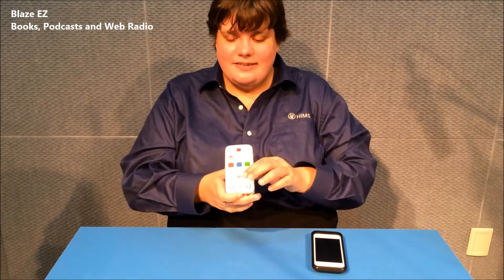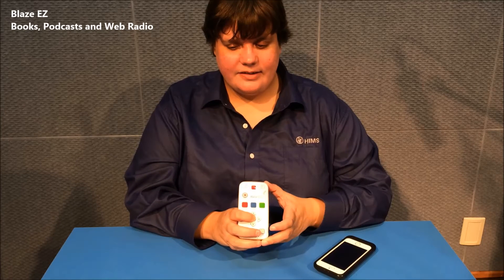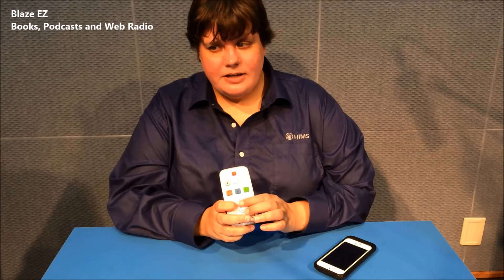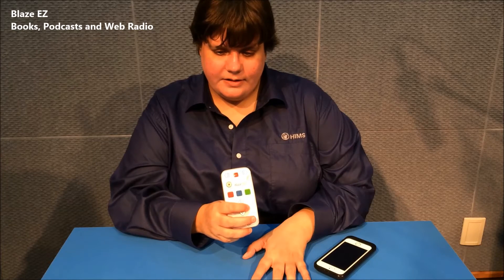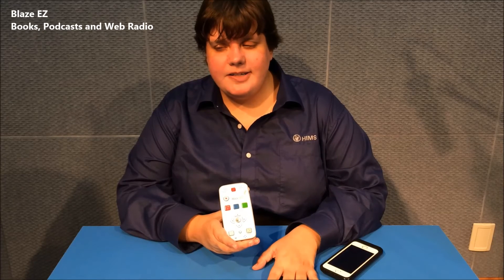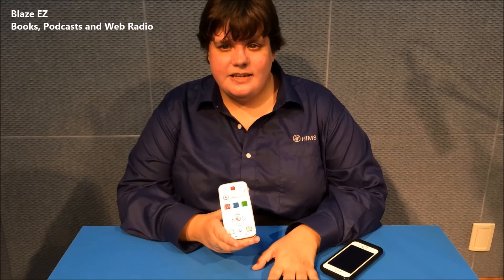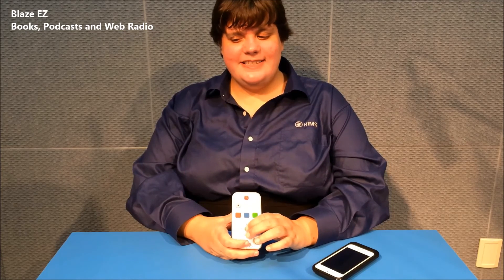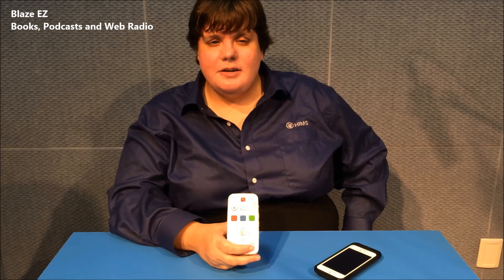Blaze EZ Video Tutorial Part2 Books, Podcasts and Web Radio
In this second video in our series, we show you how to connect to a Wi-fi network, and demonstrate the Web radio, Podcasts, and library search and download programs.
Note: Bookshare and NLS  search and download programs will be available in a firmware upgrade to be released soon.